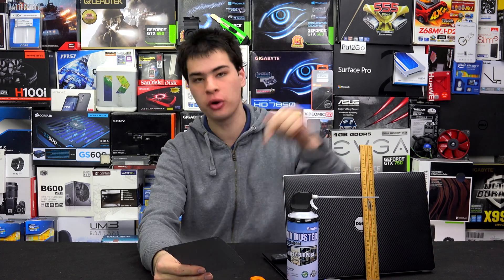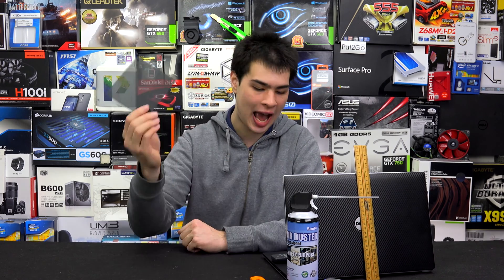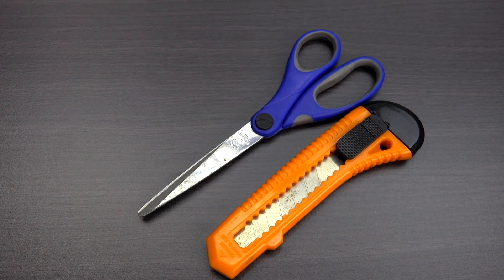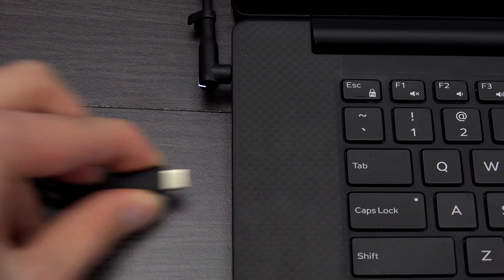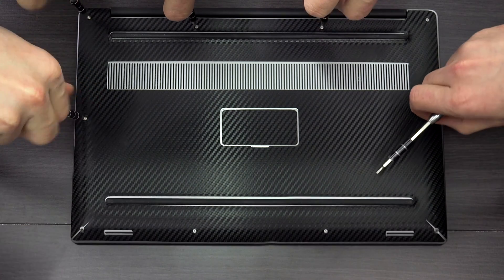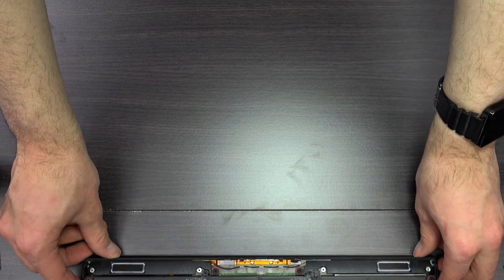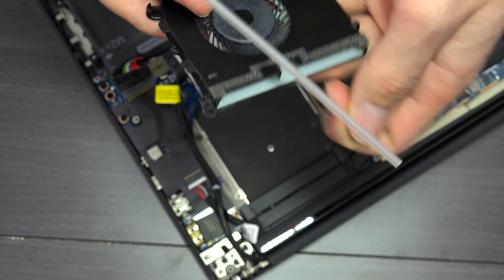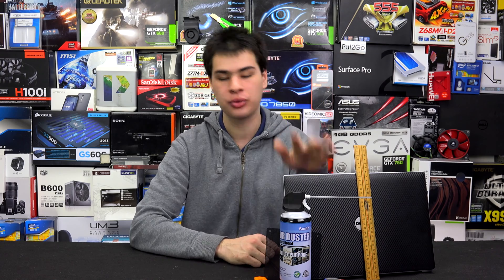DIY Laptop Fan Filter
If you have a laptop like the dell xps 15 that has no fan filters today I show you how to make a DIY laptop fan filter

fan filters